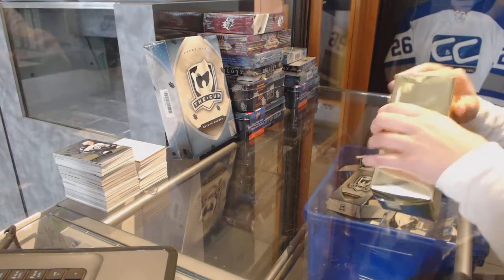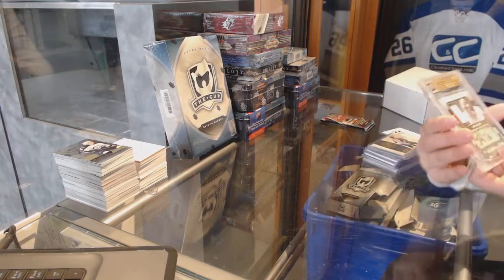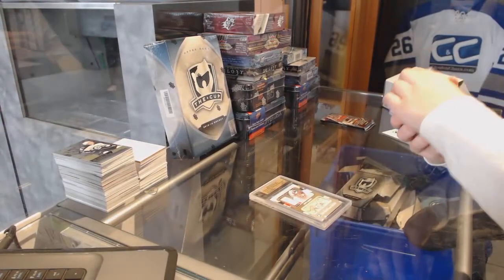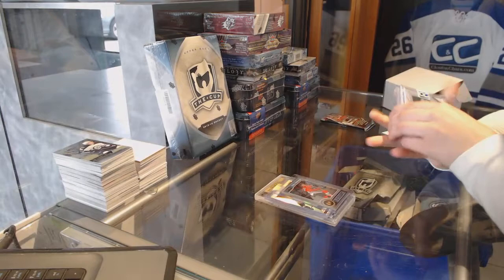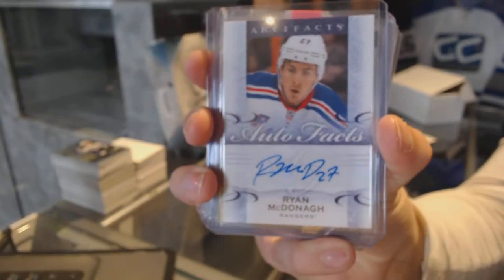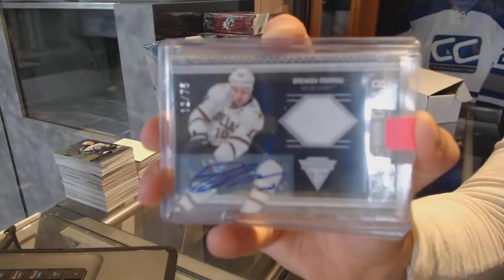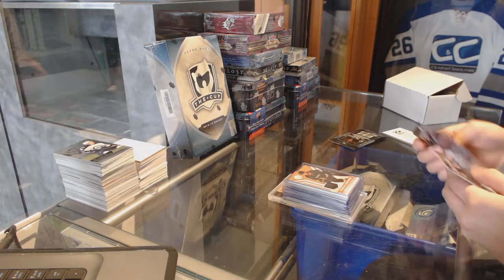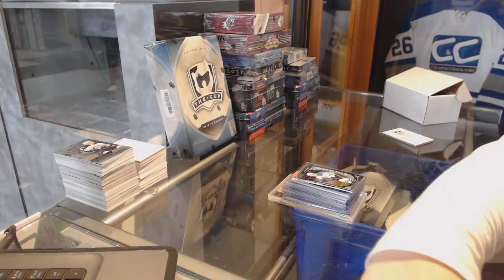CNC VIP Mystery Gold Hockey Box Break - C&C GB #7268